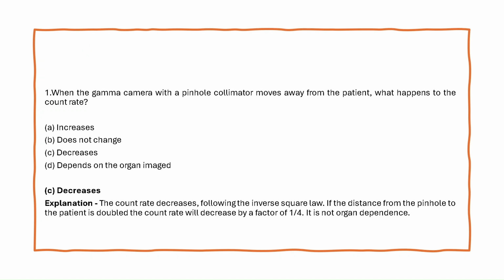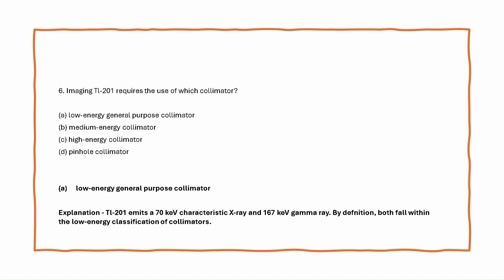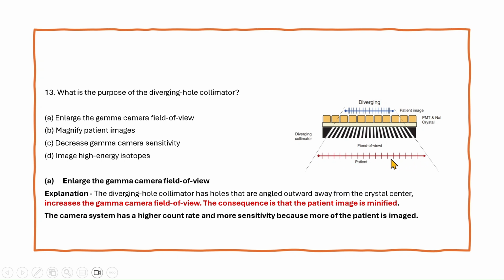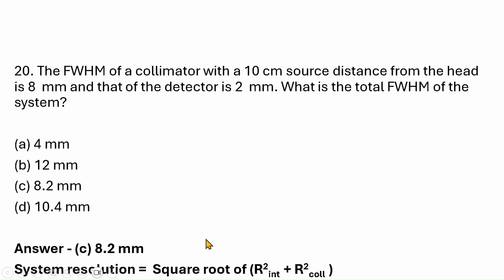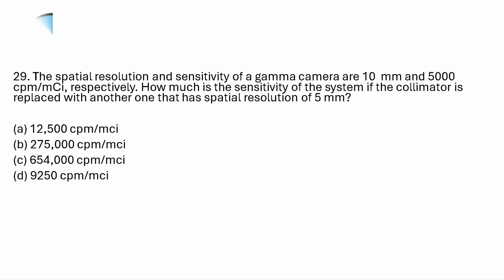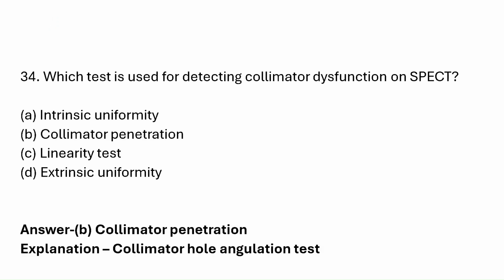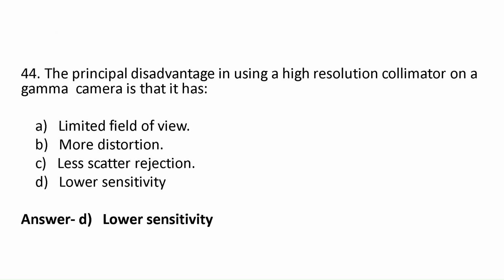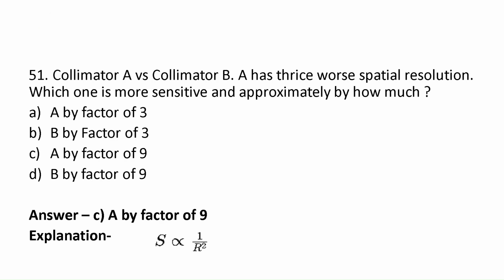MCQ Series on Nuclear Medicine: Collimators | Topic 01 | Knowledge sharing | Happy Learning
Title: MCQ Series on Nuclear Medicine - Collimators

Description:

Welcome to the first episode of our MCQ series on Nuclear Medicine! In this video, we will discuss MCQs on topic  collimators. Test your knowledge with our carefully curated multiple-choice questions (MCQs). Each question comes with four options, and you'll have 25 seconds to choose the correct answer. These Questions will be useful for you in preparation for M.Sc. Entrance Exams and RSO exam.

Topics Covered:

Basics of collimators
Types of collimators
Functions and applications in Nuclear Medicine
Numerical Problems
Whether you're a student, professional, or enthusiast, this series is designed to help you learn and review key concepts in Nuclear Medicine.